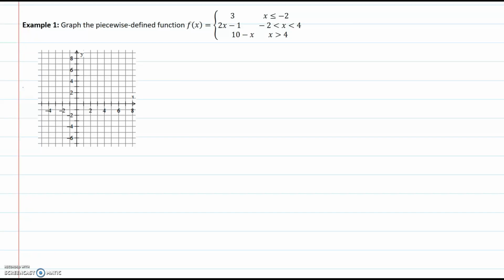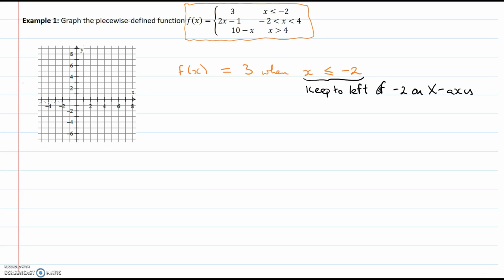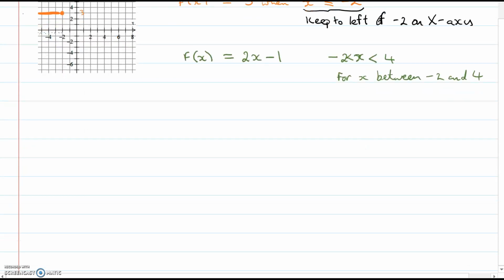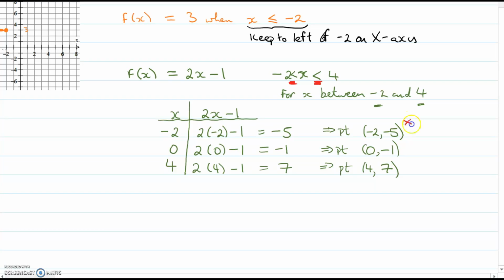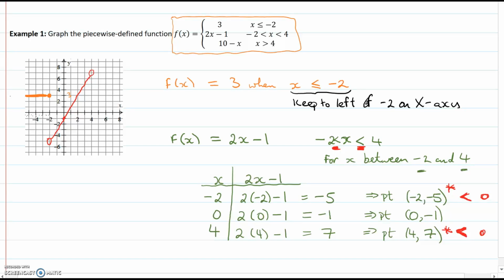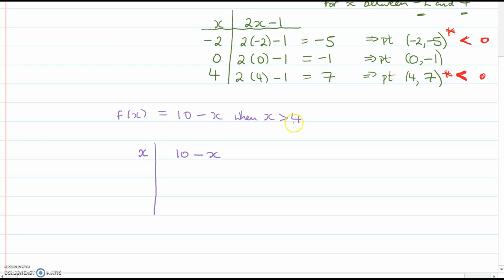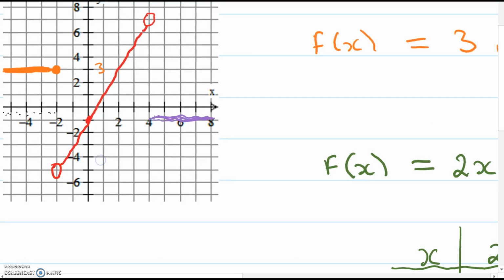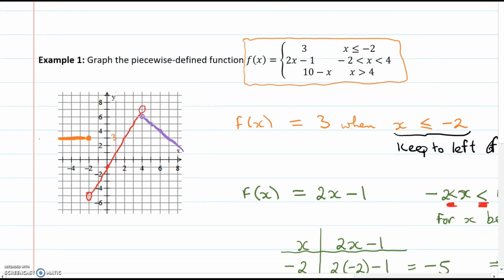Graphing a Piecewise Function, Example